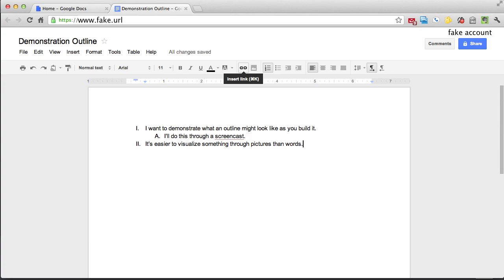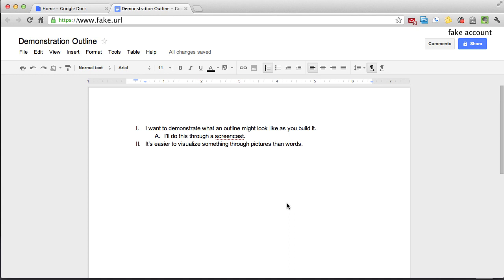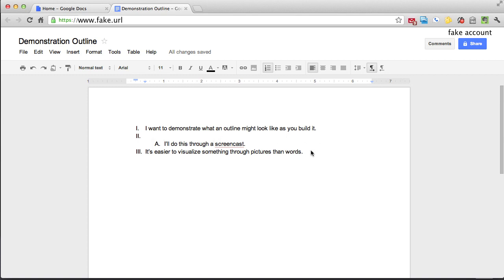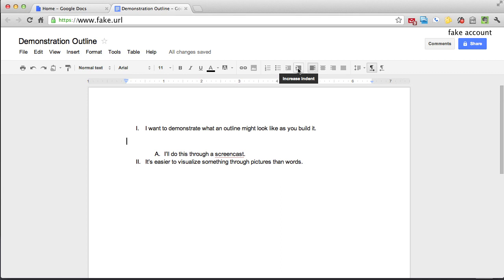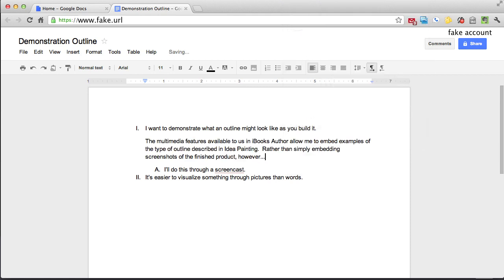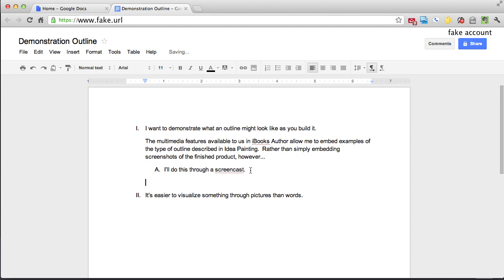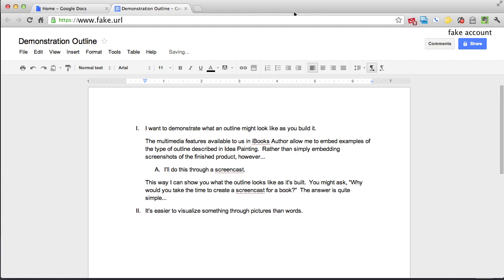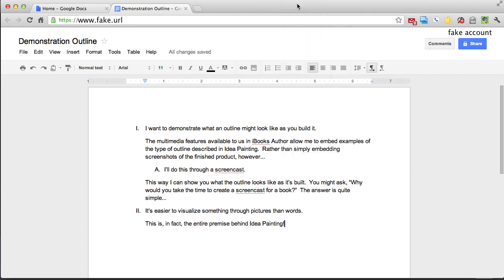Outline Demonstration for Idea Painting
This video is part of the book, Idea Painting, by Wesley T Allen - chapter 2.